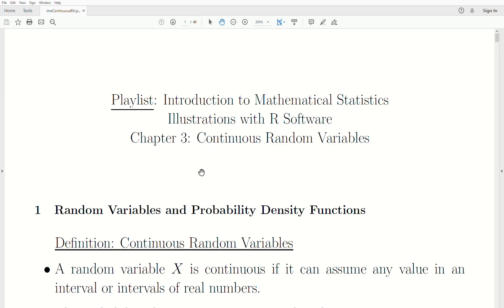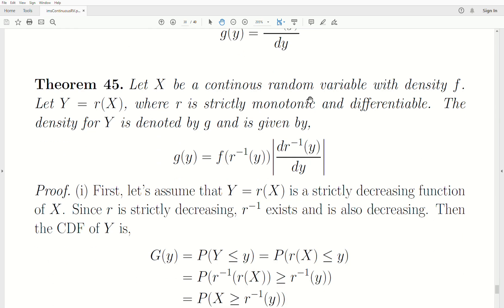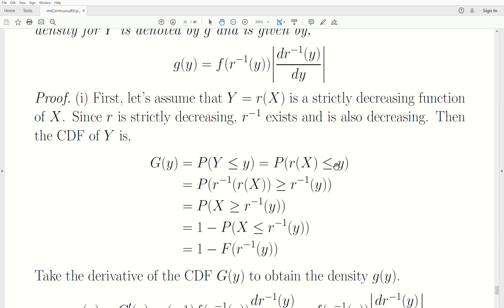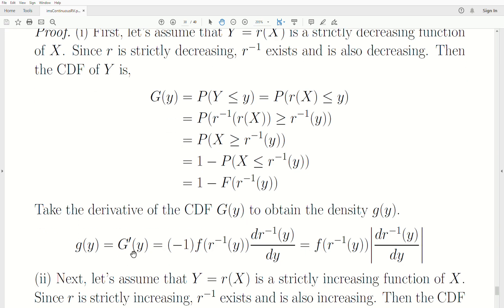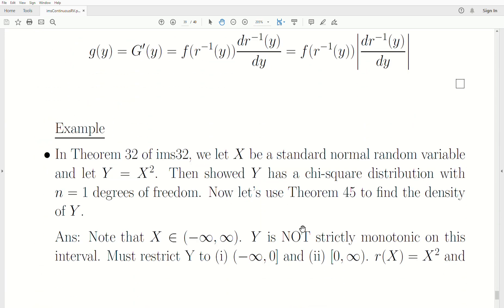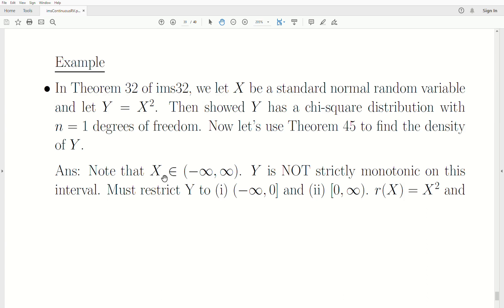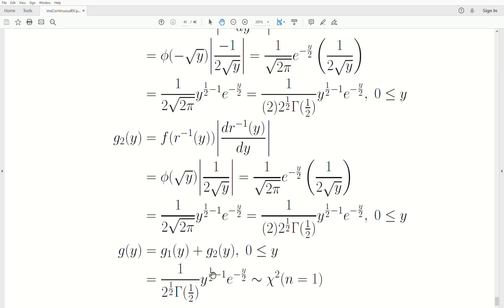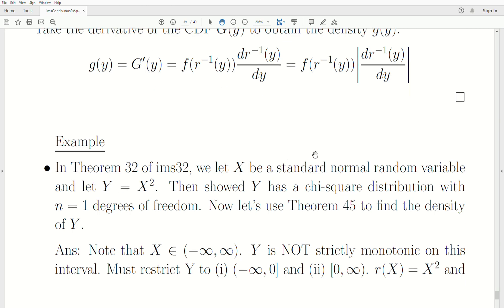ims36 - Transformations of Univariate Random Variables